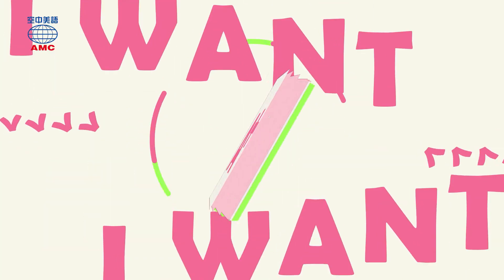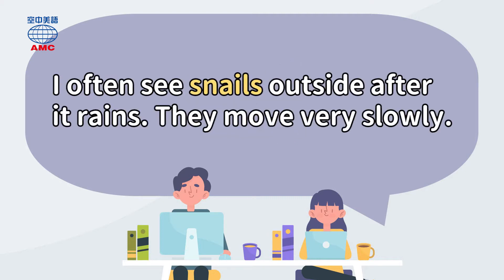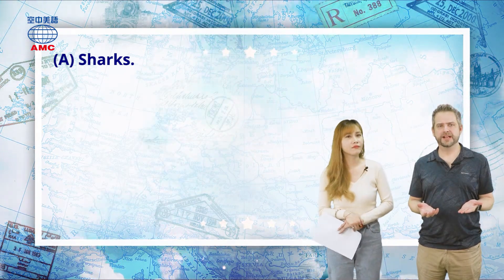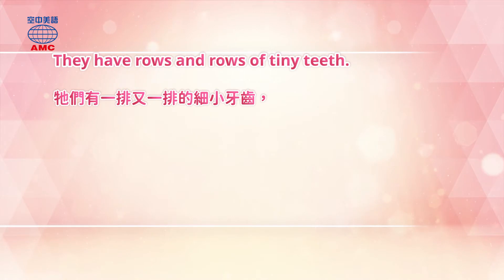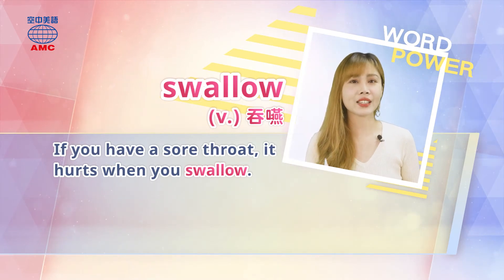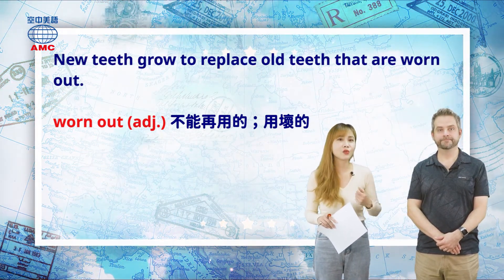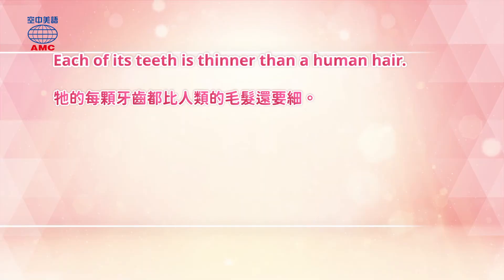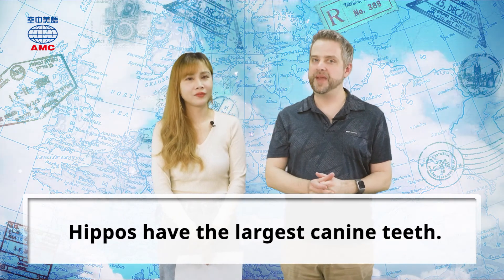2021年4月號 Unit 12【兩萬顆牙齒？！牙齒最多的動物是……】- 完整課程講解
A+ English空中美語雜誌訂閱：
想要A+ English空中美語雜誌專人導讀？
00:38 讀之前想想看
01:44 課文朗讀（有字幕）
03:05 Word Power＆認識字彙
04:41 講解
14:44 Magic Box
19:16 Review Time
22:06 課文朗讀（無字幕）
23:28 Word Power＆認識字彙